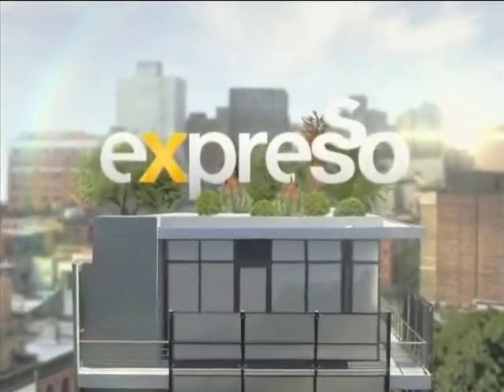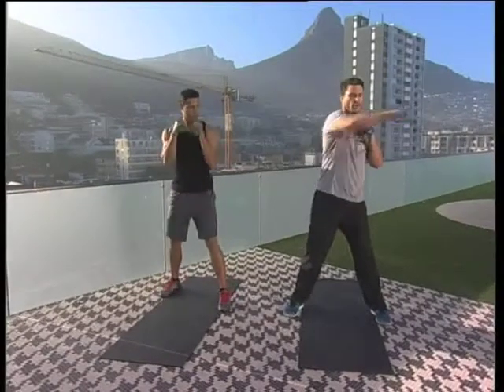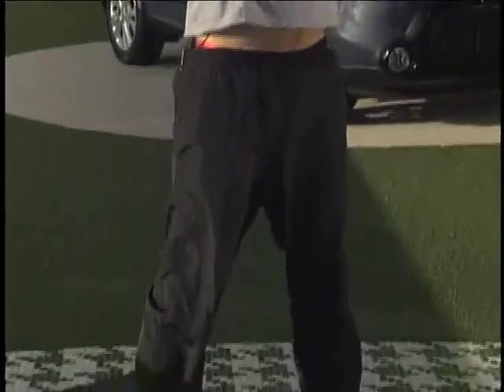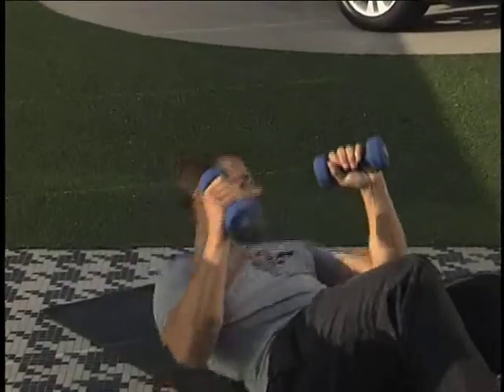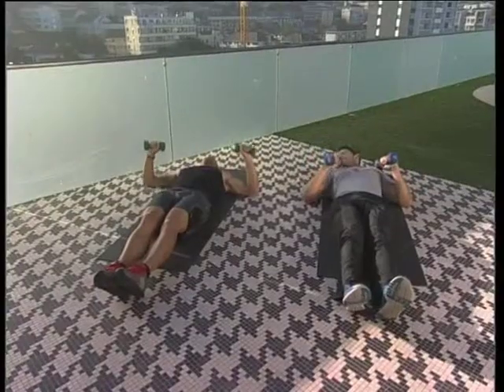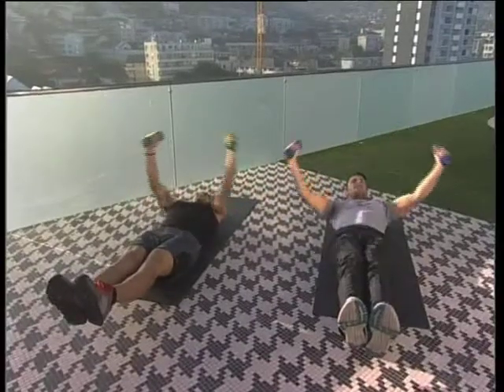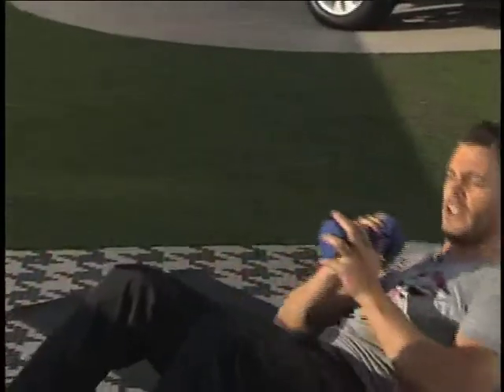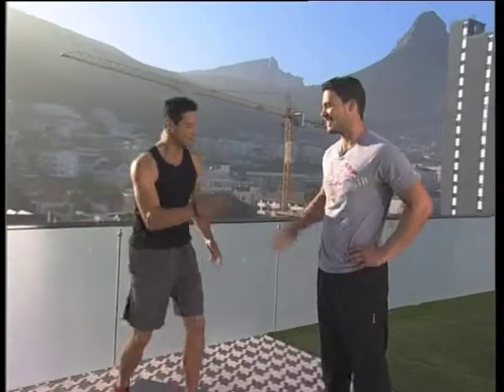Focus Core & Arm Workout with Lee Thompson